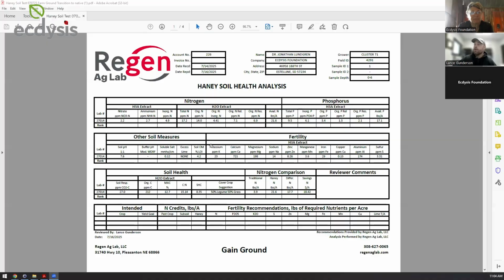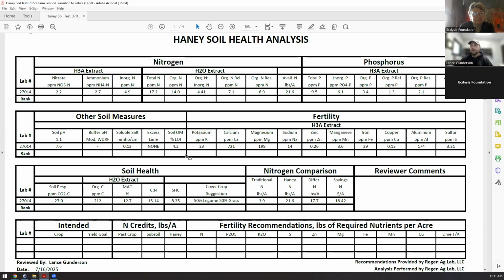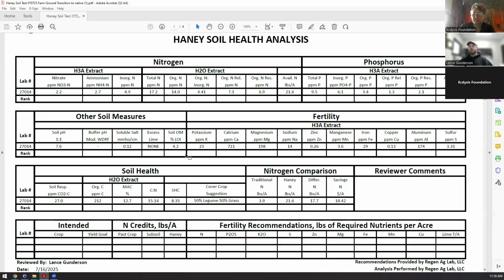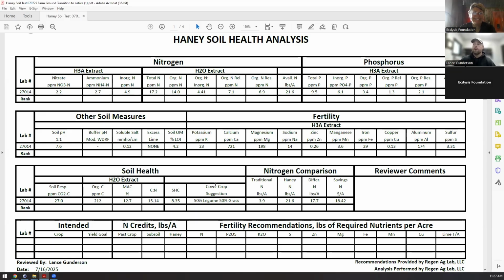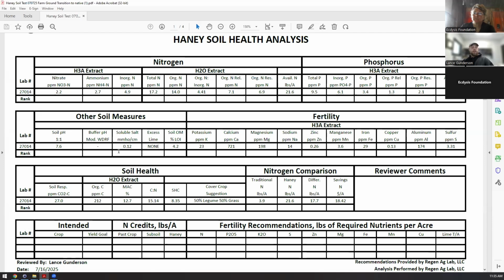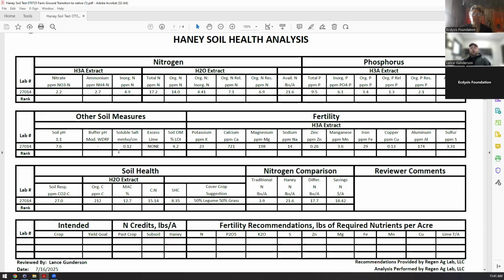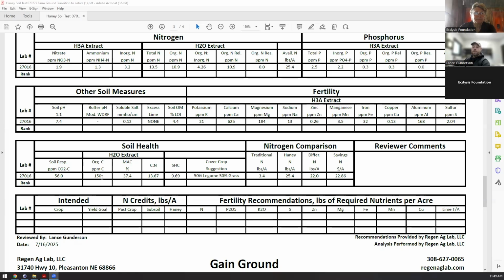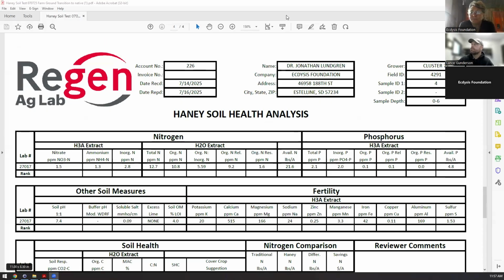Grower Webinar: How to Read Your Soil Test Results - Haney Soil Test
Ecdysis Foundation and farmers with the 1000 Farms Initiative speak with Lance Gunderson at Regen Ag Labs about how to read your soil tests.